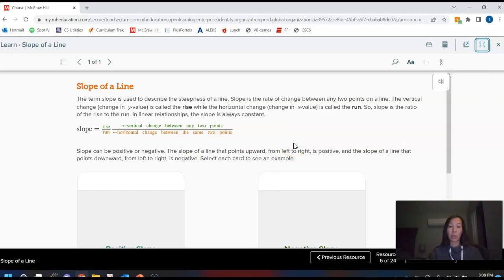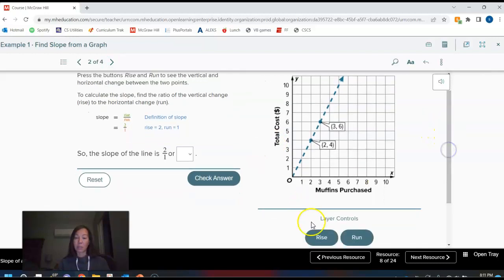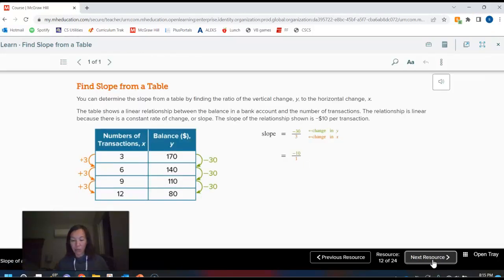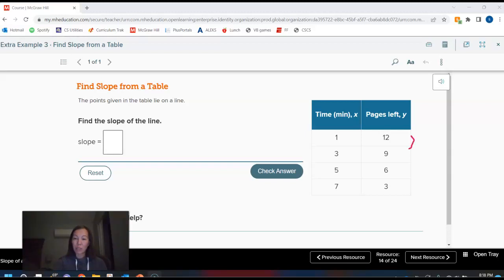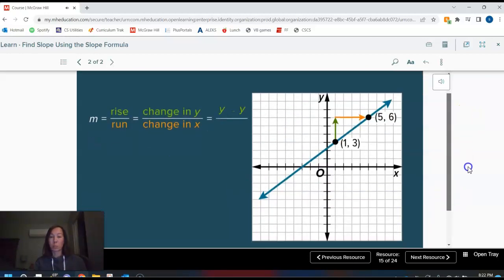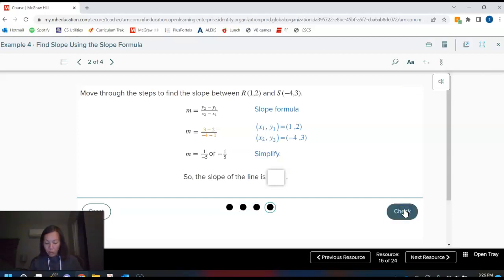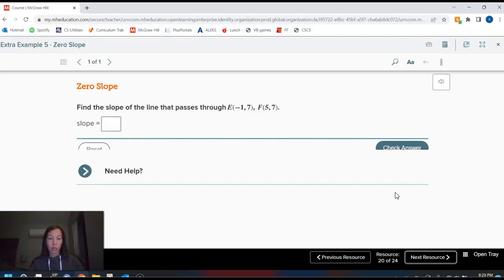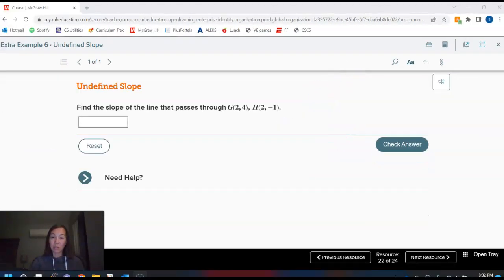Pre-Algebra: Section 4.2 (parts 1 & 2)